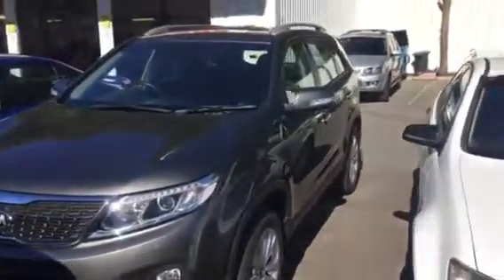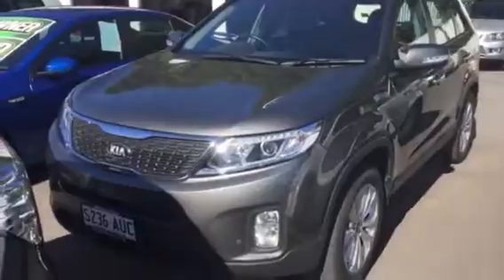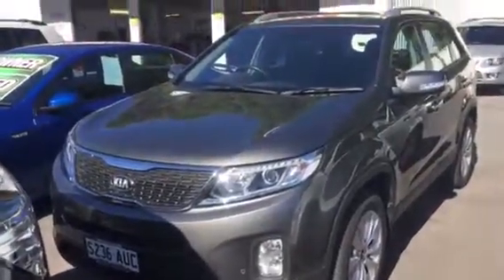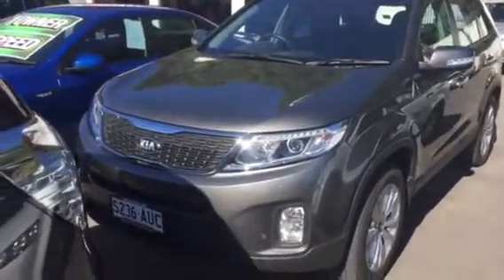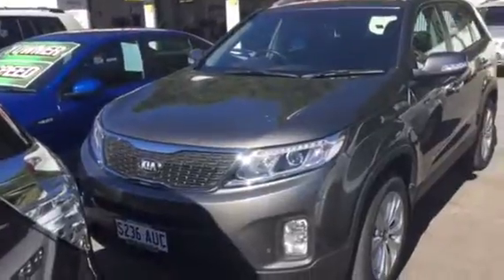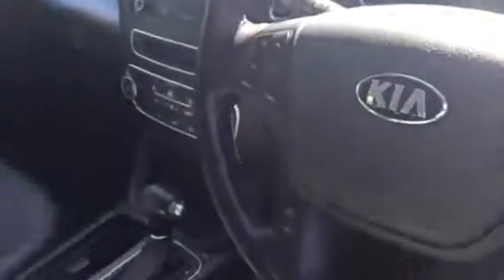Jonathan Sorento SLI